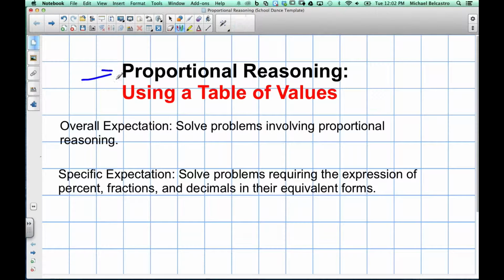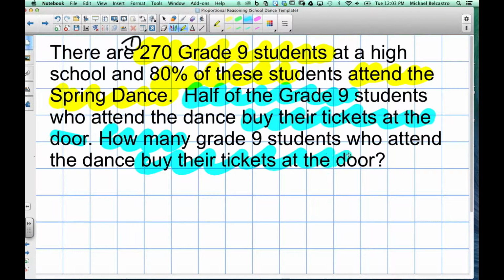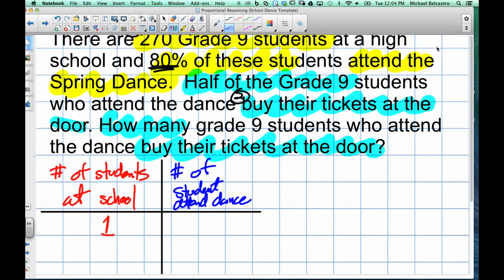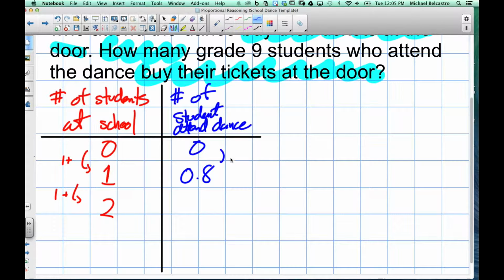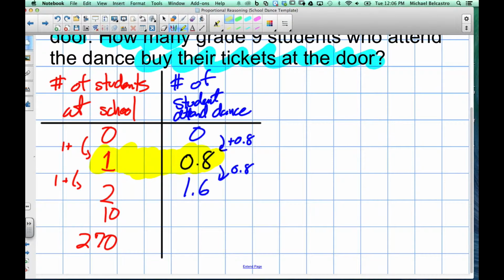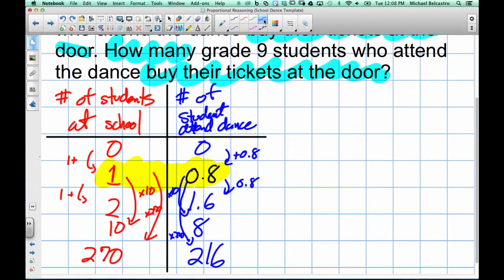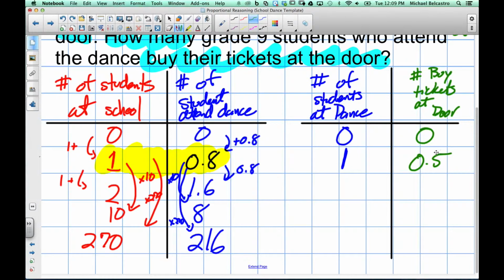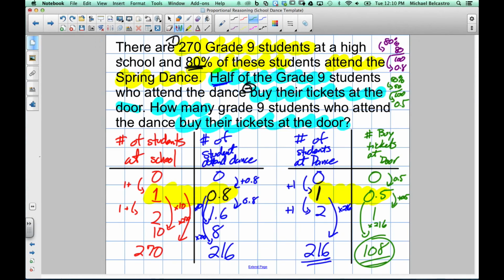Proportional Reasoning Using a Table of Values (School Dance)